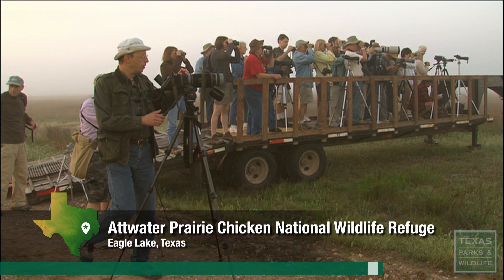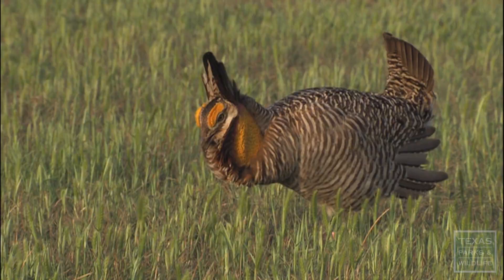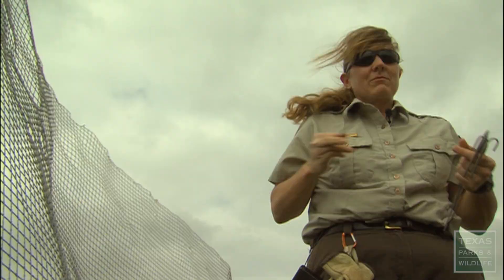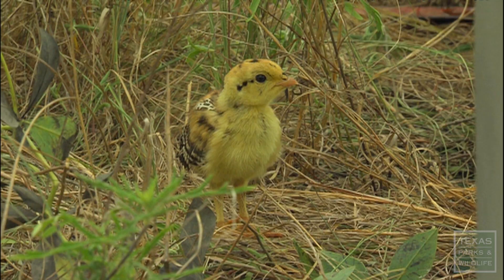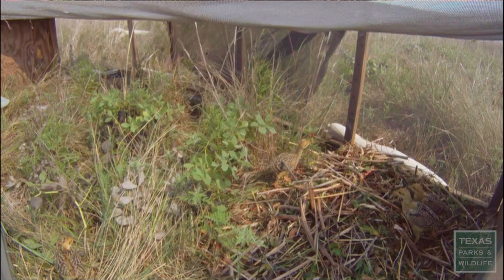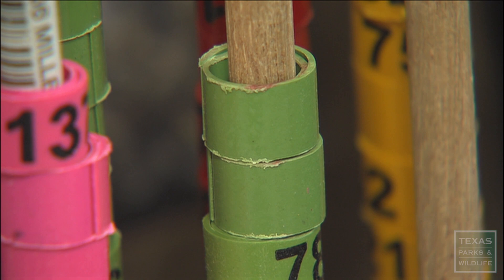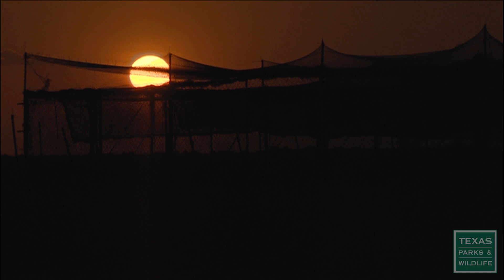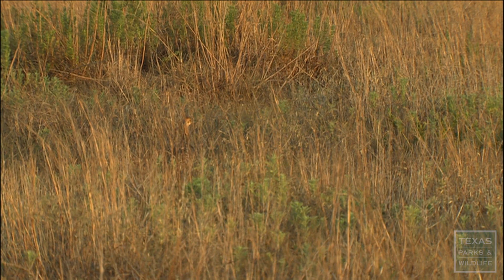Attwater's Prairie Chicken Decline, The Last Dance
Historically there used to be one million Attwater’s prairie-chickens throughout the coastal prairies of Texas and Louisiana, now less than one percent remain. We follow along as biologists deal with one of the toughest breeding seasons on record, as they struggle to save one of the most endangered birds in all of Texas.